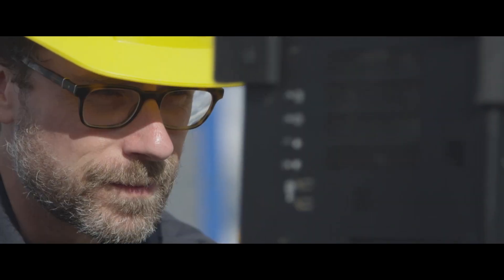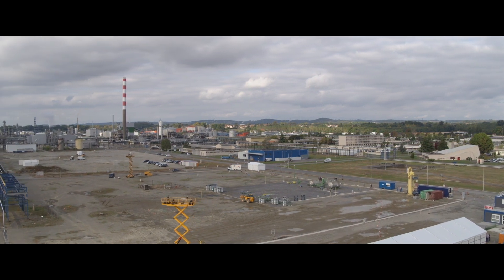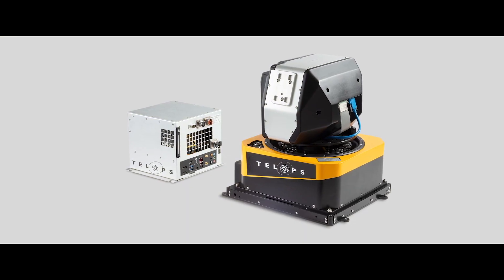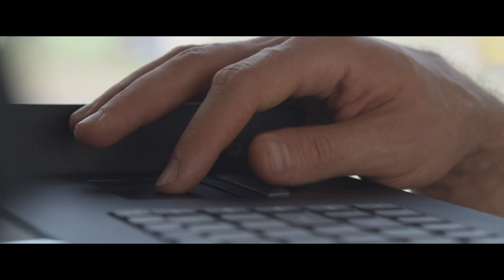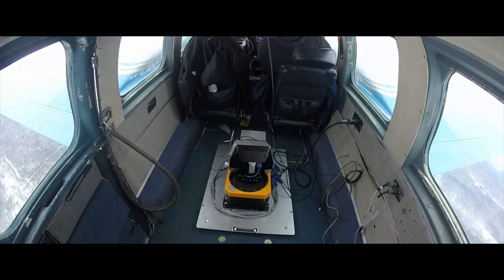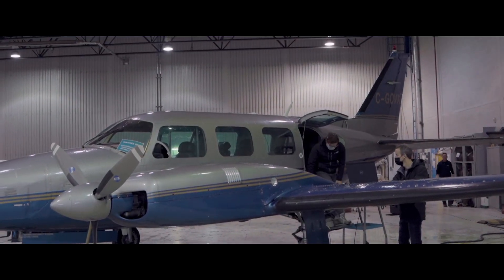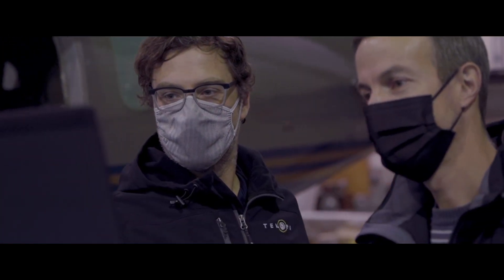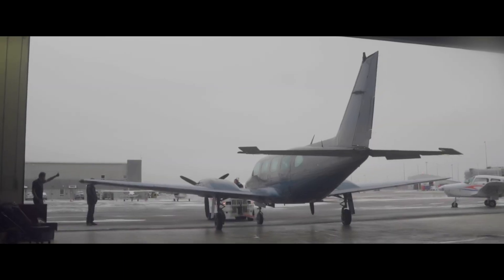Discover the new Hyper-Cam Airborne Mini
Discover the brand-new Hyper-Cam Airborne Mini from Telops.

At just over 50 pounds and with a volume of roughly one cubic foot, the Hyper-Cam Airborne Mini offers the best spectral resolution on the market, just like the regular Hyper-Cam – but in a compact and lightweight format engineered for aerial surveys.

Selectable spectral resolution down to 0.5 cm-1 and changeable fore-optics maximize measurement flexibility and ensure optimal ground coverage at all times.

EASY OF OPERATION
The software continuously adapts system parameters to the everchanging flight conditions. A state-of-the-art active stabilization platform coupled with a re-engineered Image Motion Compensation system brings added mapping and targeting capabilities.

REAL-TIME DETECTION
With an optional plug-in, the control and processing unit can even run powerful data analysis algorithms to present gas detection, identification, and quantification results in real-time. This allows the user to make fast and informed decisions.